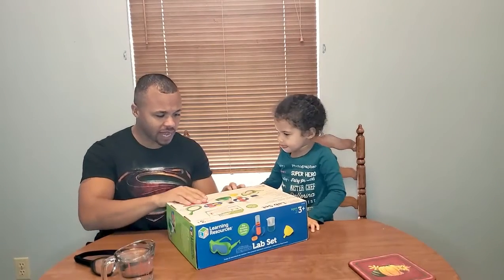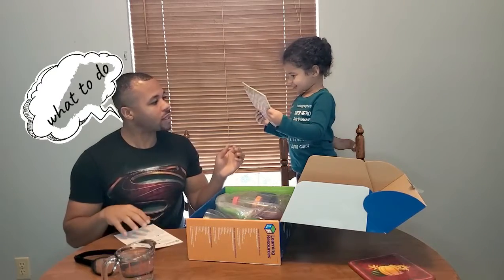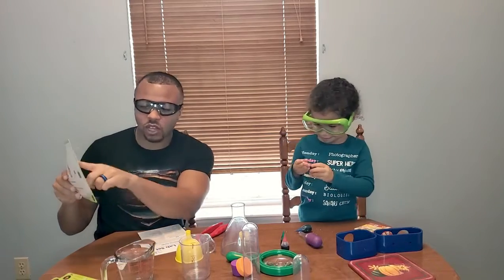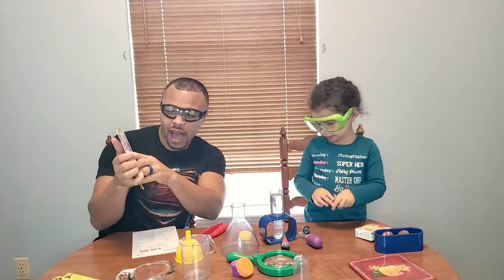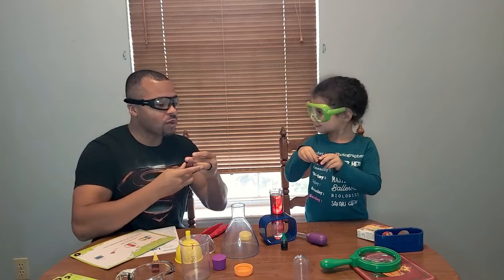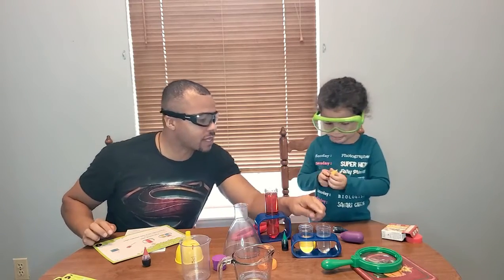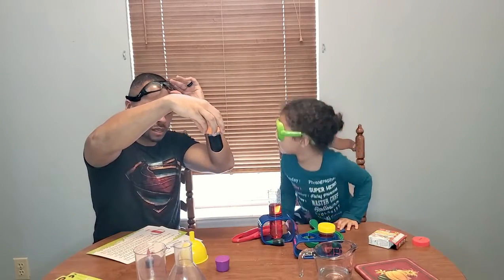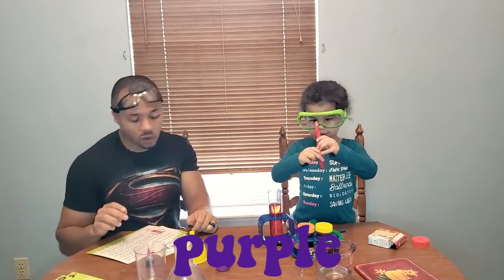Science fun with the person family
In today's video, the person family will try the color-changing experiment